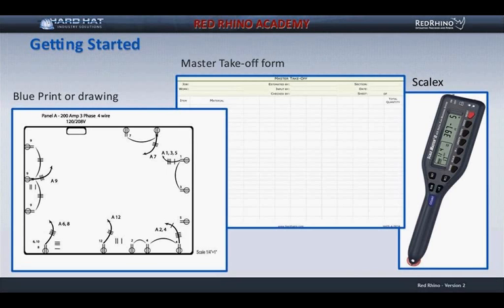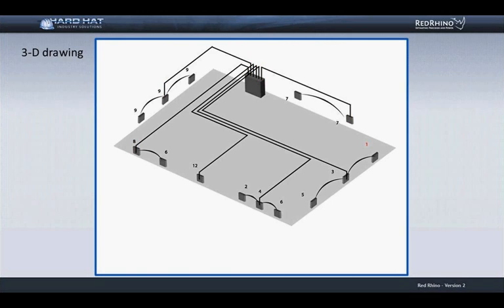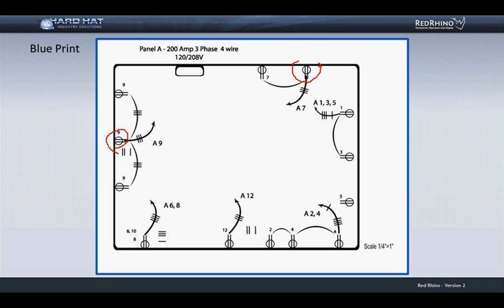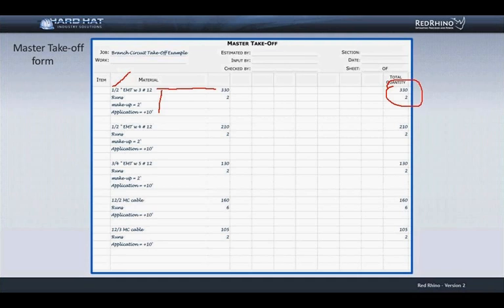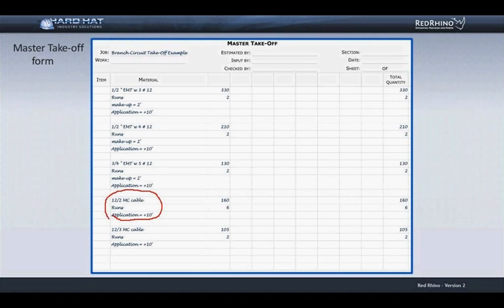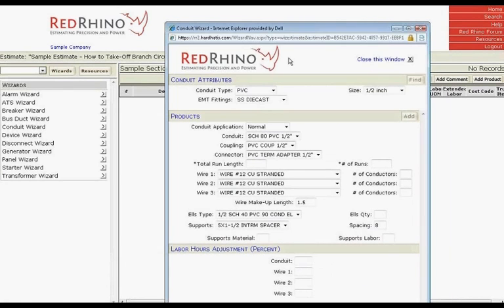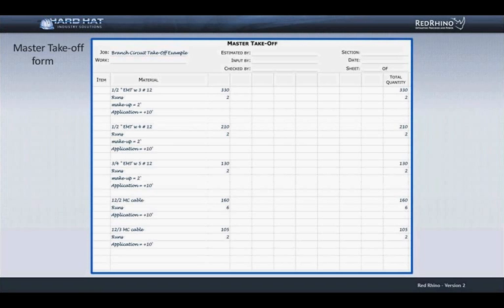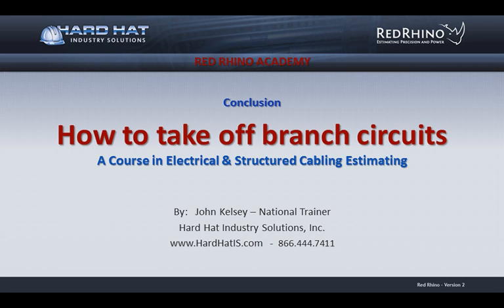Estimating Electrical Work, Estimating Electrical Labor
Learn How to takeoff branch circuits and estimating electrical work and estimating electrical labor by Red Rhino estimating software.